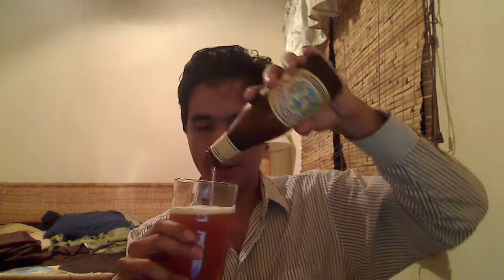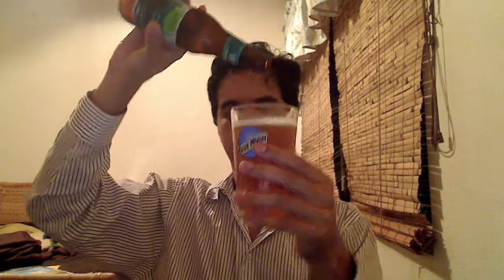Anchor Steam Beer Vs Columbia Common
My comparison of the two easily available beers of the California Common (aka Steam Beer) beer style. In short, Anchor wins, but the loser ain't bad. I forgot to note in the review that both should be allowed to warm up to about 50 F before drinking for maximum taste pleasure. I didn't notice this till later, but the Columbia Common improves in taste and and nose when it gets pretty warm.